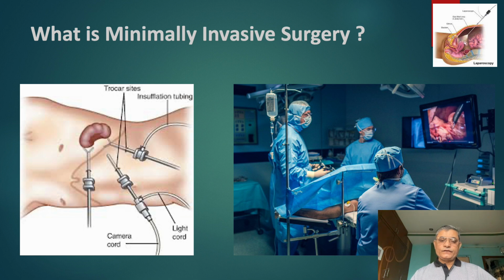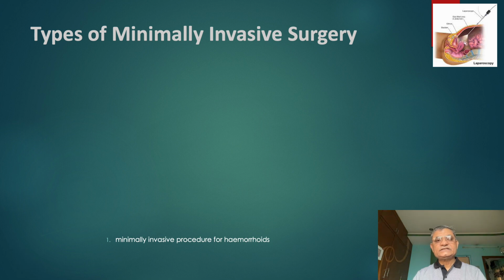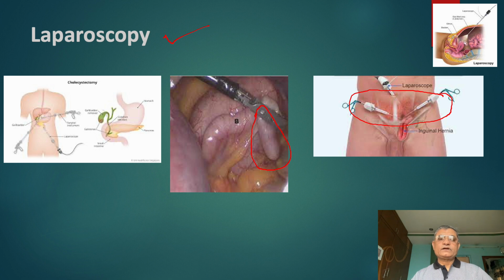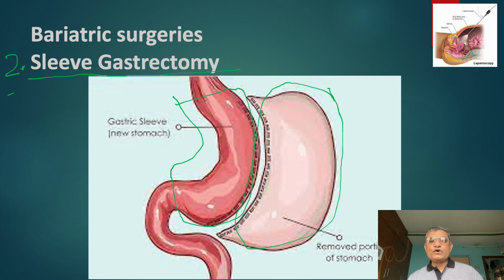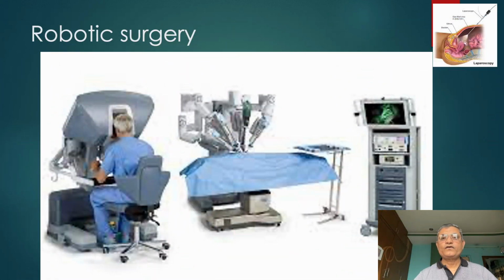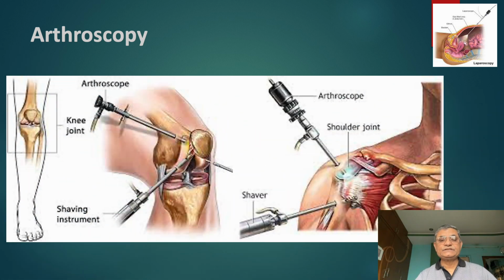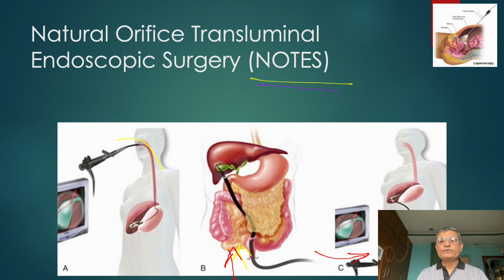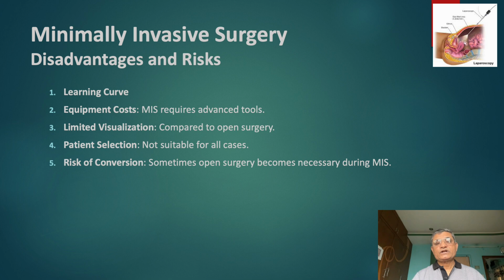Would you like to know which surgeries are currently being conducted using laparoscopy?”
“Are you interested in learning about the surgeries performed using keyhole techniques? Nowadays, laparoscopy is utilized for various procedures, including laparoscopic cholecystectomy, colectomy, and appendectomy. Would you like to know which surgeries are currently being conducted using laparoscopy?”

Check how much you know !